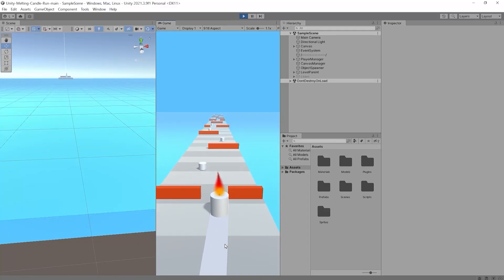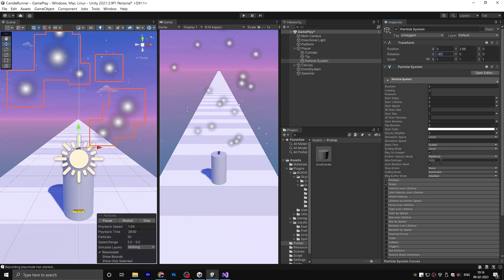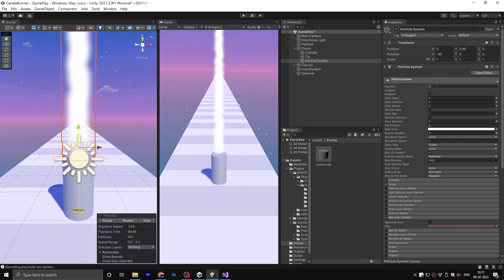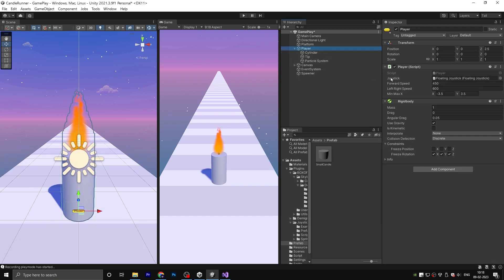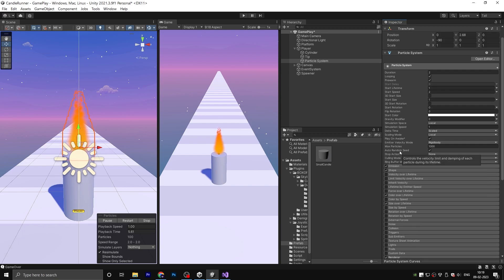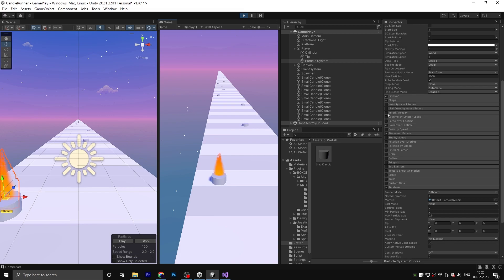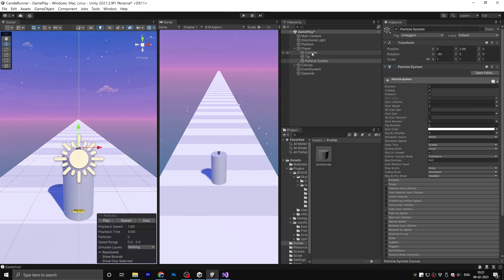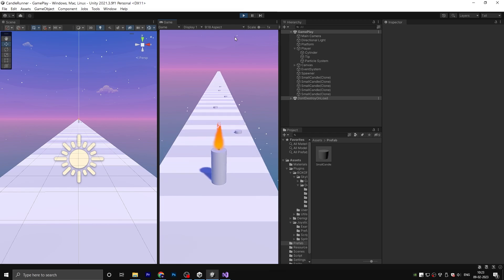how to make a hypercasual game in unity [ Candle Runner part 3 ]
Stay happy stay safe be creative - Lookdev :)

Packages I use in this video -